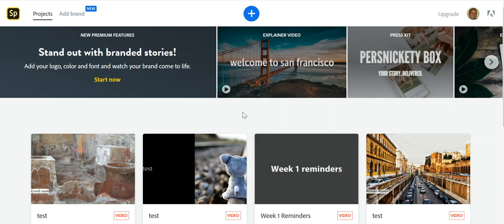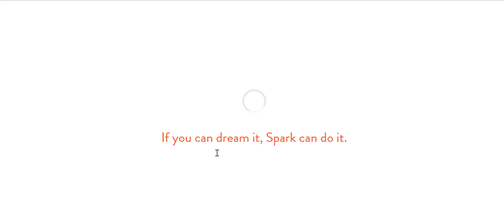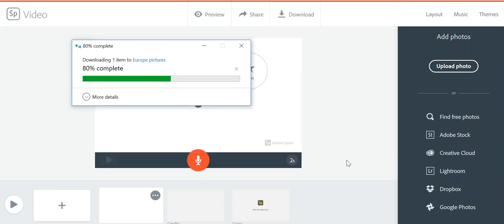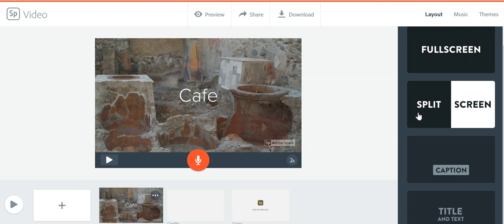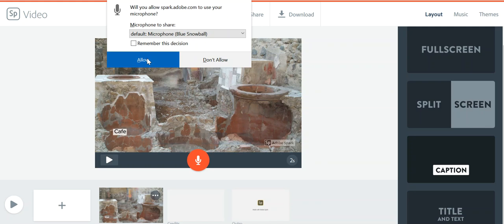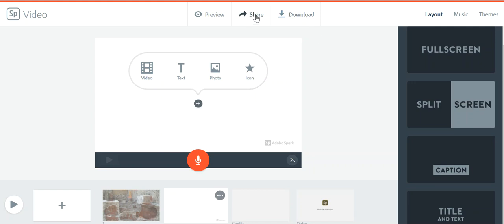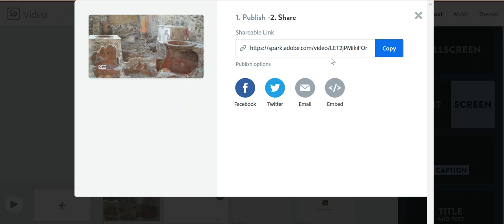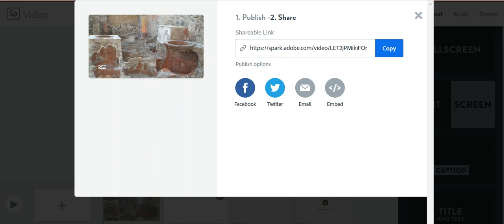How to create a video in Adobe Spark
This is an instructional video I created for my students at California State University, East Bay Campus